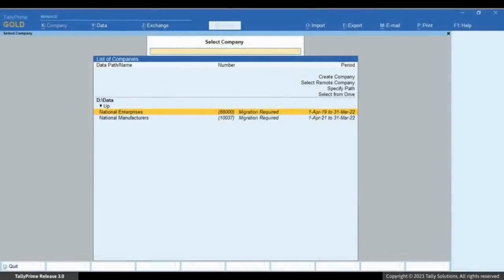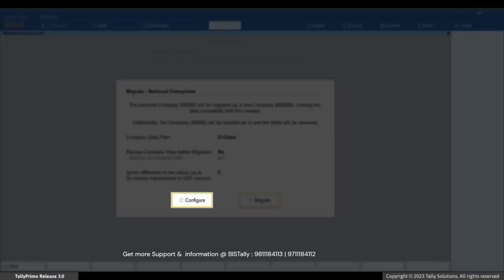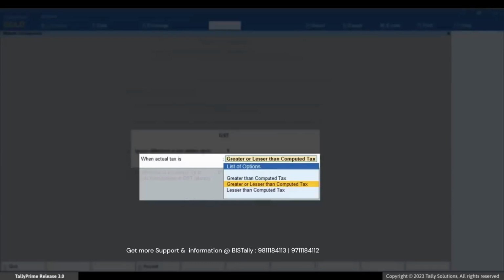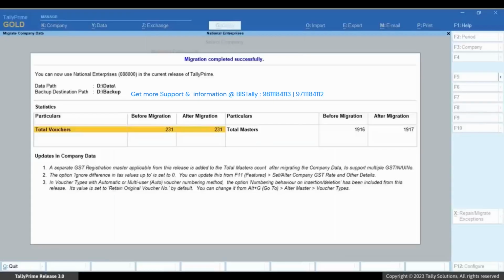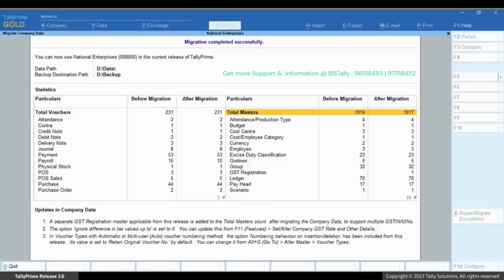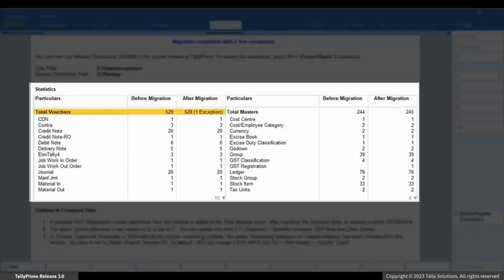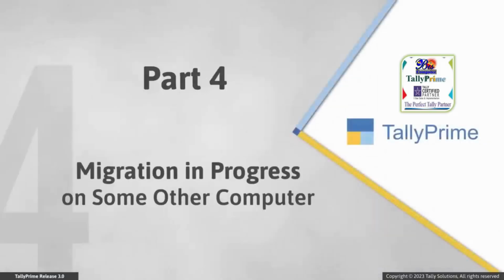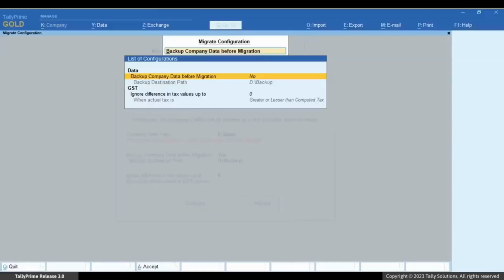prime 3 0 Migration video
How to Use Prime 3.0 or Migrate Company Data to TallyPrime Release 3.0 | Release 3. X